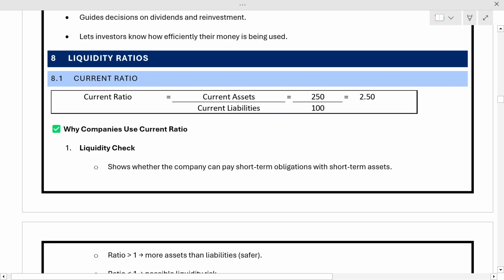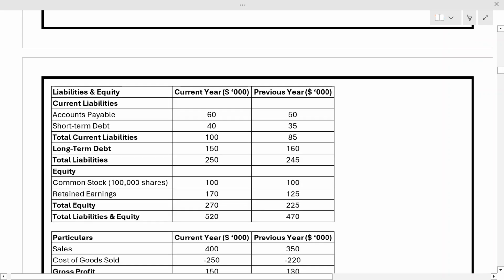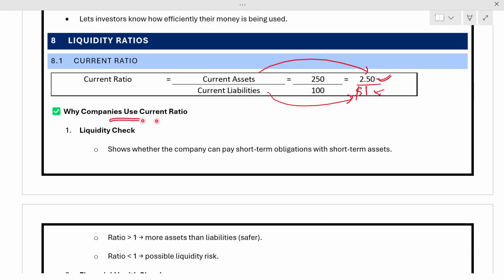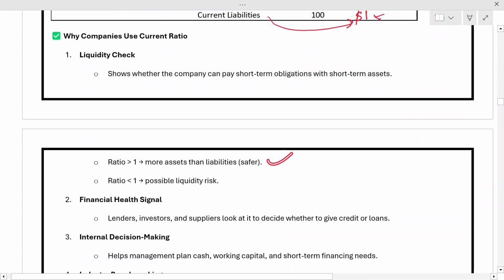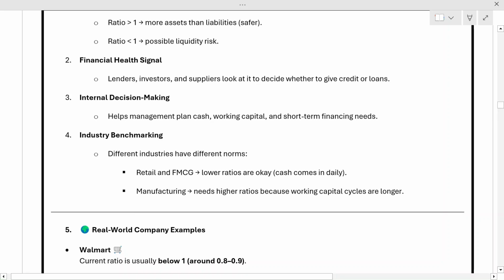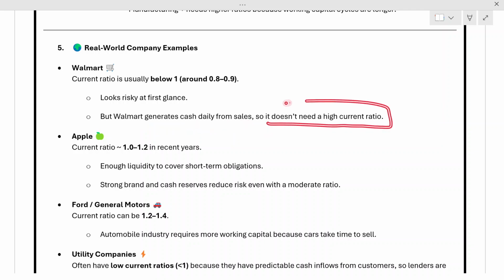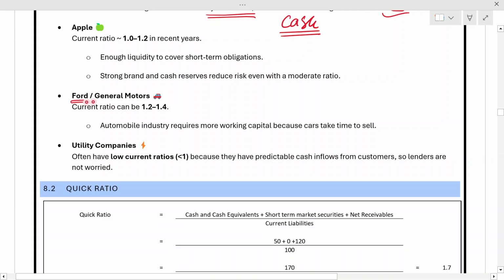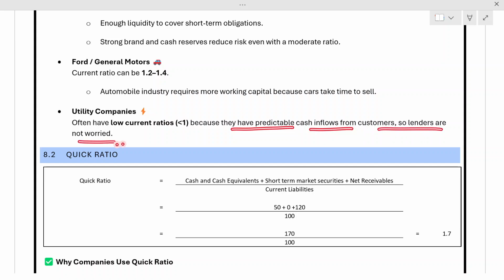6. Current Ratio - Ratio Analysis - CPA FAR Course